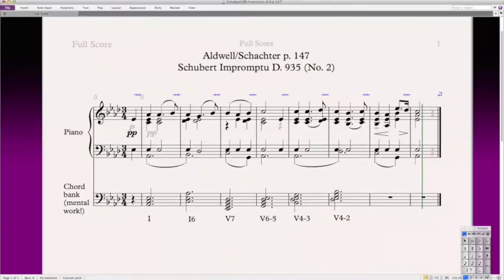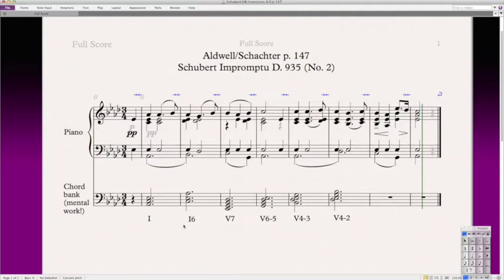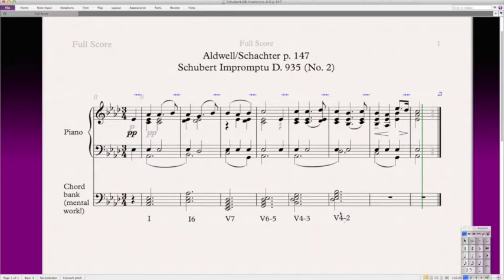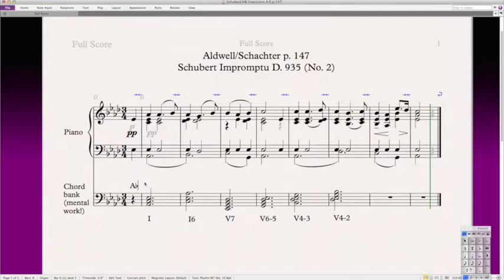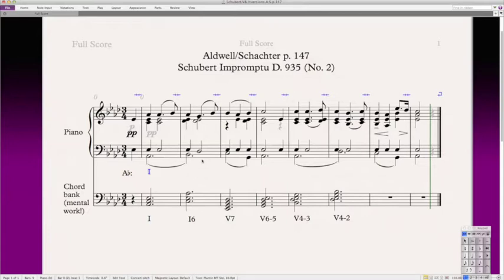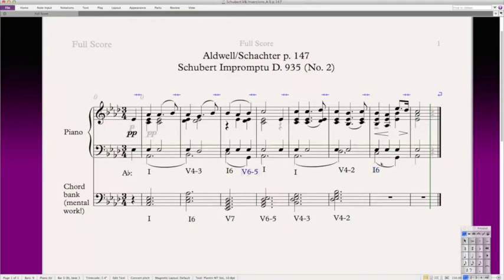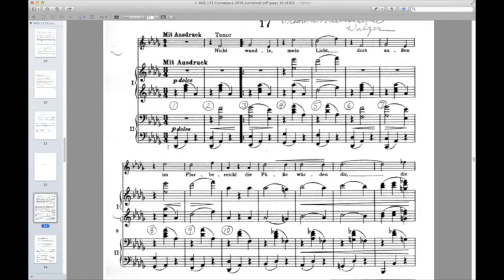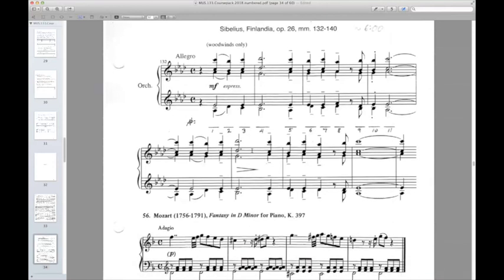V7 and Inversions video